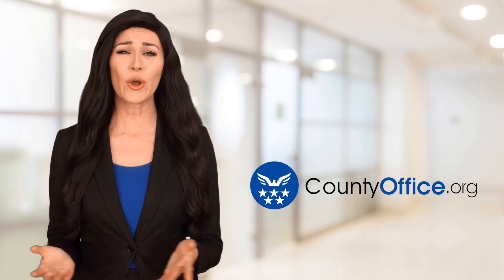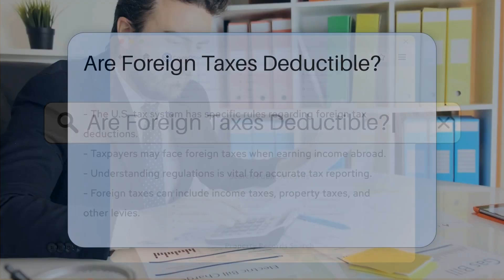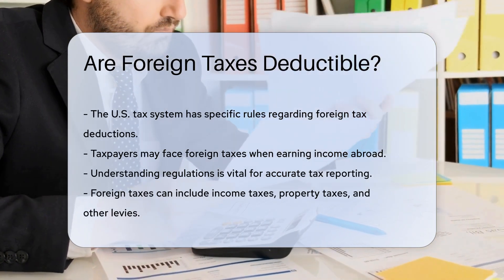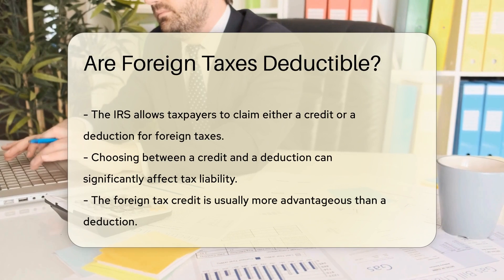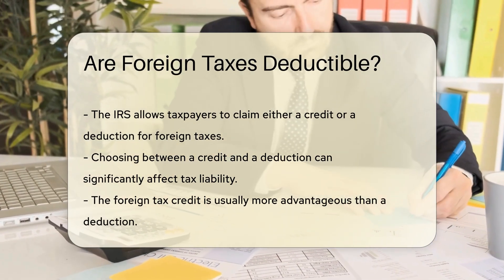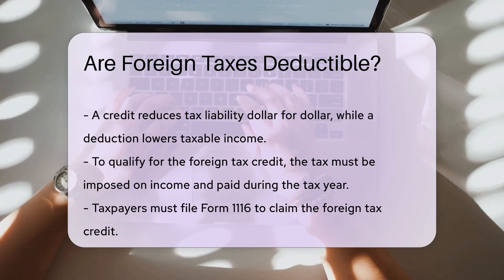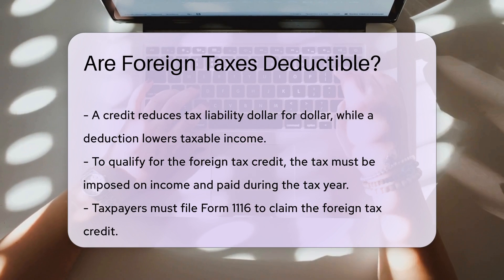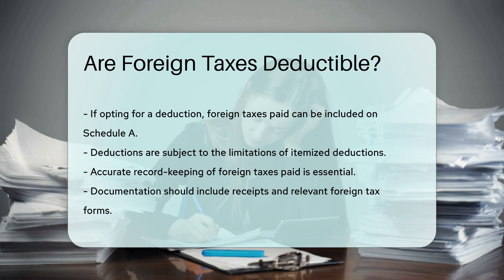Are Foreign Taxes Deductible? - CountyOffice.org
Are Foreign Taxes Deductible? In this insightful video, we delve into the intricate topic of foreign taxes and whether they are deductible. Understanding the nuances of foreign tax regulations is crucial for accurate tax reporting, especially for individuals earning income abroad. Foreign taxes encompass various levies imposed by foreign governments, including income and property taxes. The Internal Revenue Service offers taxpayers the option to claim a credit or deduction for these taxes, which can significantly impact their tax liability.

When it comes to foreign taxes, opting for a credit is generally more advantageous than a deduction as it directly reduces tax liability dollar for dollar. To qualify for the foreign tax credit, certain criteria must be met, and taxpayers must file Form 1116 to claim this credit. Alternatively, choosing a deduction involves including foreign taxes paid on Schedule A, subject to itemized deduction limitations.

Accurate record-keeping of foreign taxes paid is essential, including retaining receipts and relevant tax forms from the foreign government. Stay informed on the complexities of foreign tax deductions by watching this video.